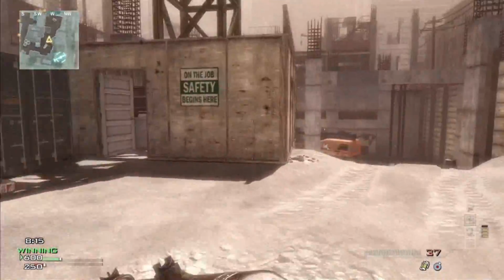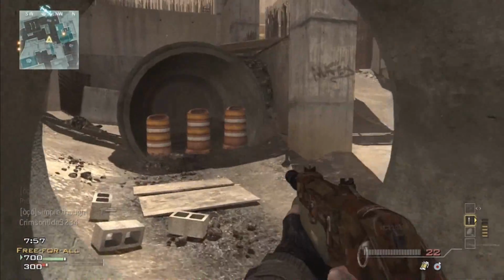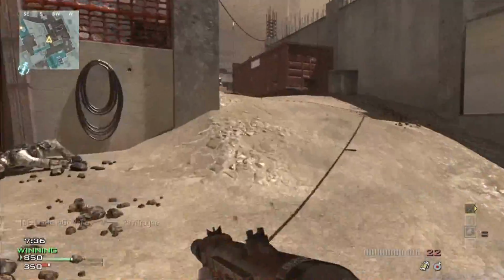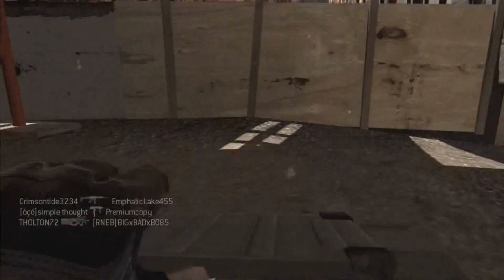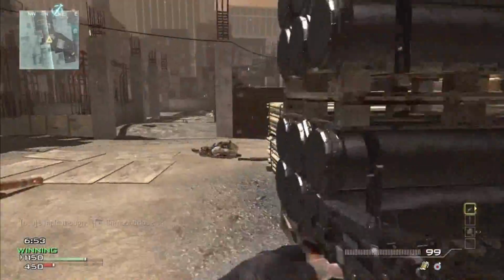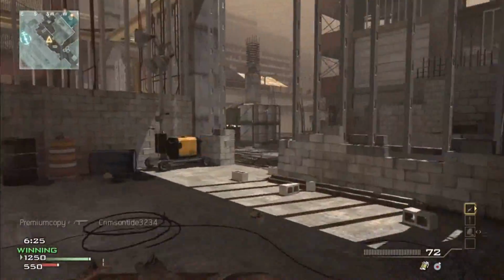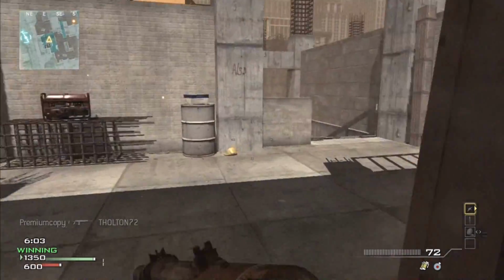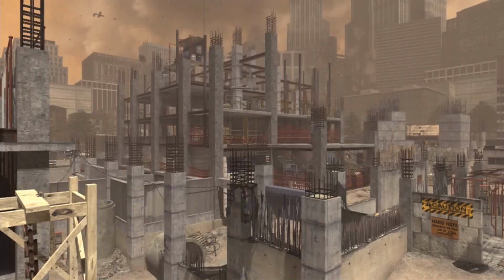FFA Strategy with Simple Thought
Hey guys, this is a commentary done by my friend Myles who was looking to try his hand at commentating. His gamertag is "Simple Thought" and he's a pretty good player.